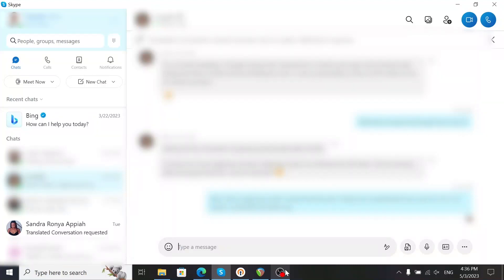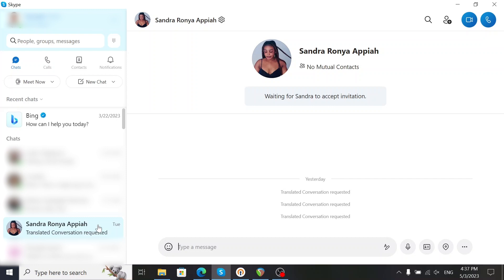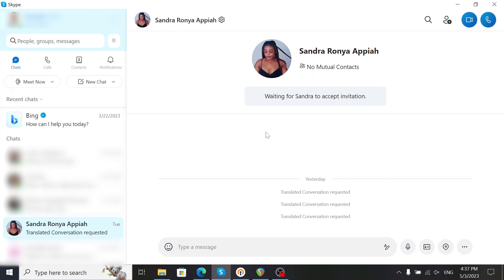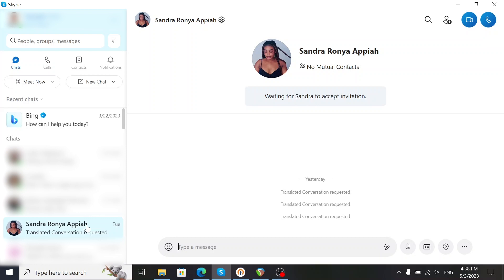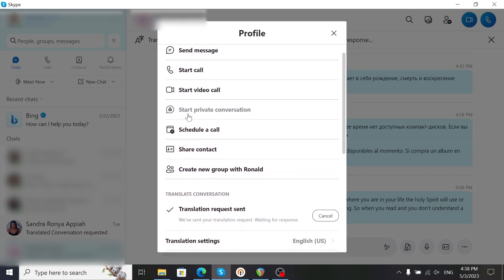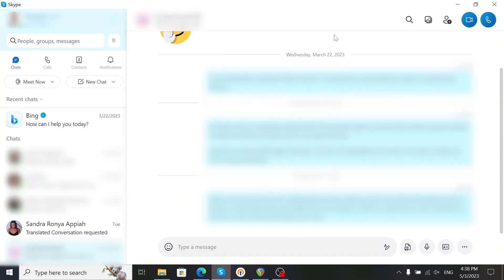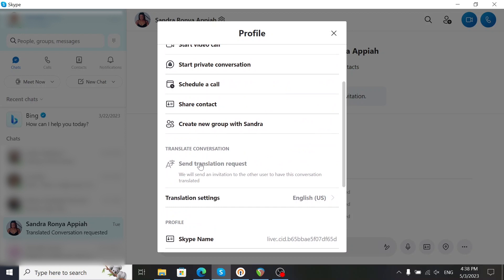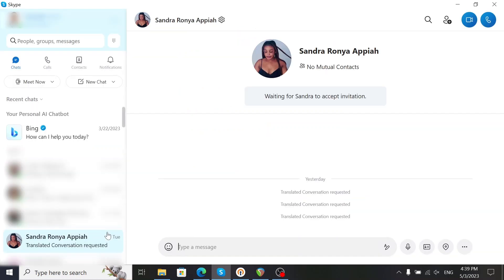How to Identify Skype Spam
This is one that's been around for months. Perhaps my first encounter with it is last year. It's another creative, malicious work by someone to try to gain info from you. They do it by somehow mimicking the Translated Conversation feature. This video shows how to identify and distinguish between the real and fake.

Sorry for the bad quality of the sound and background. Microphone was acting up and it was raining hard. Plus, it has been a few months since doing a video.